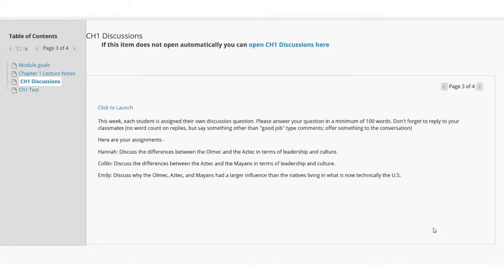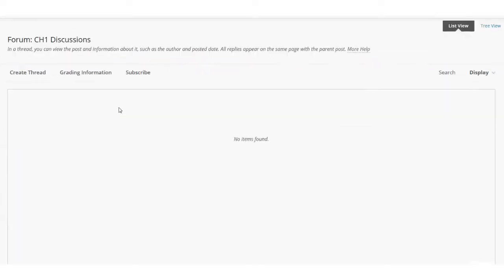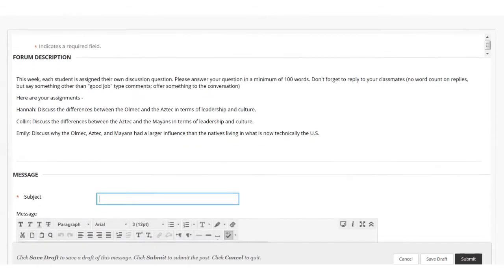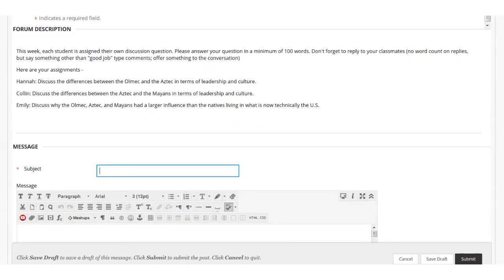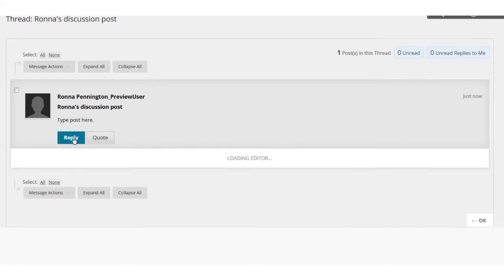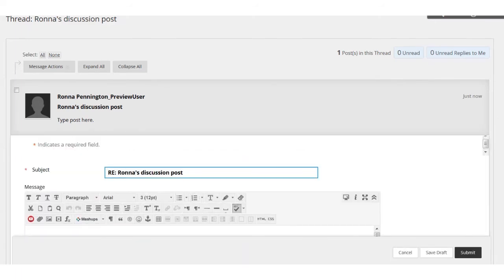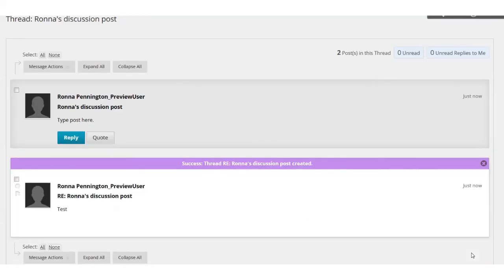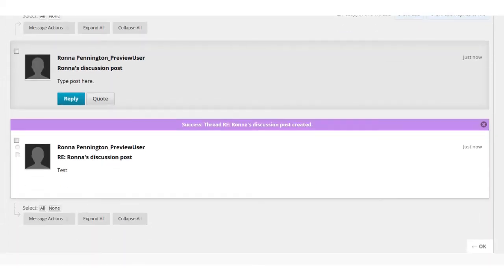How to make a discussion post and reply